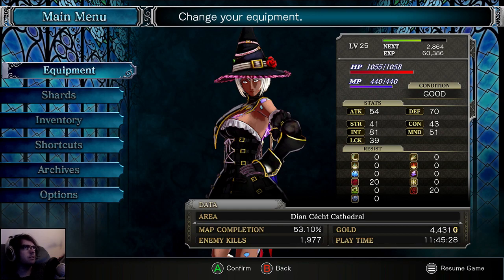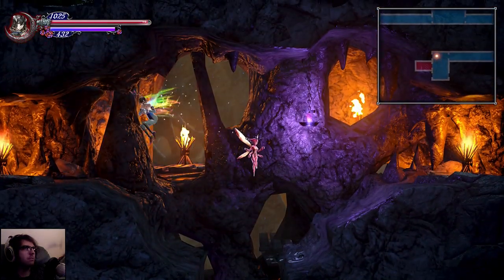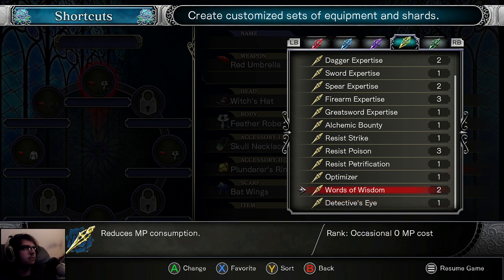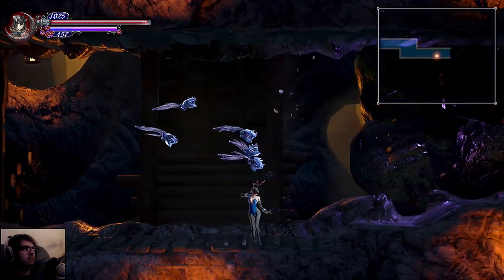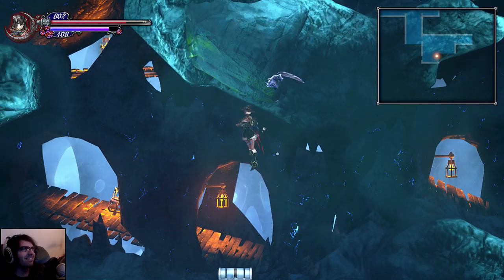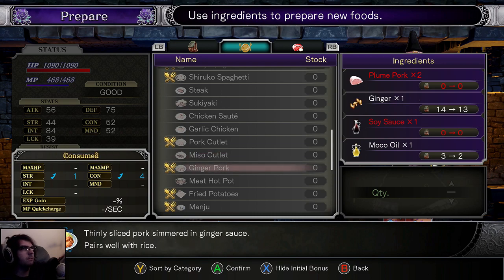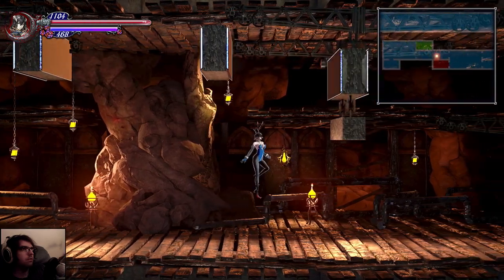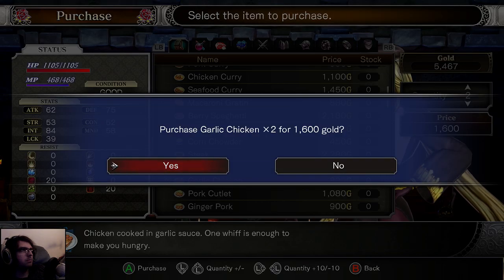First Play of Bloodstained: Ritual of the Night (Xbone) - #14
Playing new and old games from any genre all the time.

Full game playthroughs are uploaded all at once if possible. So hit up the rest of this series if you enjoyed this vid.